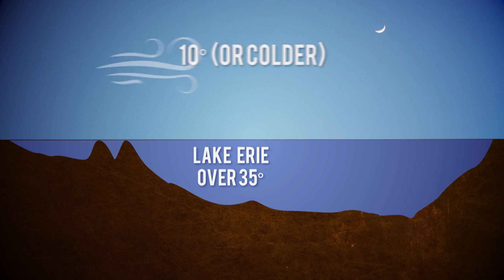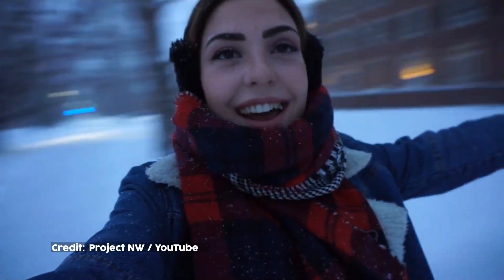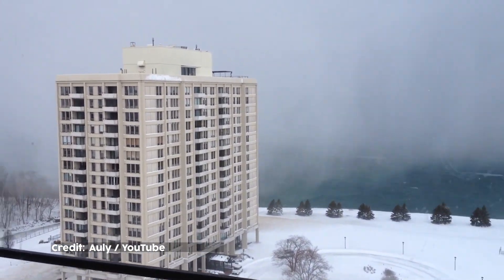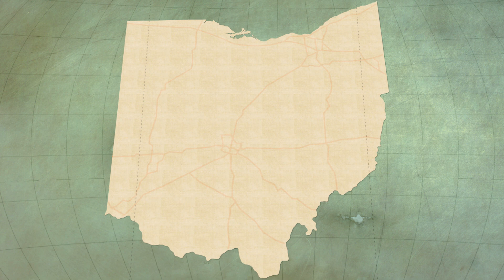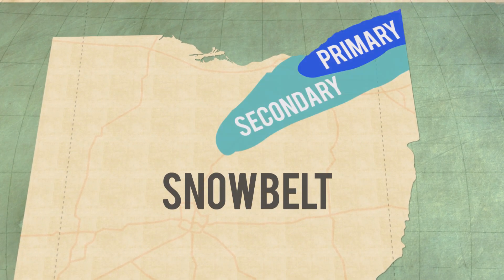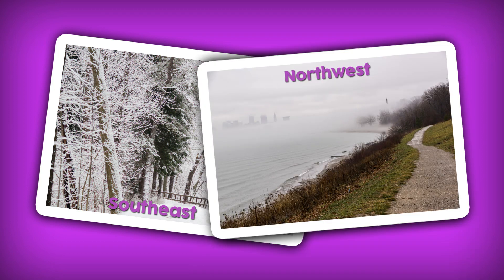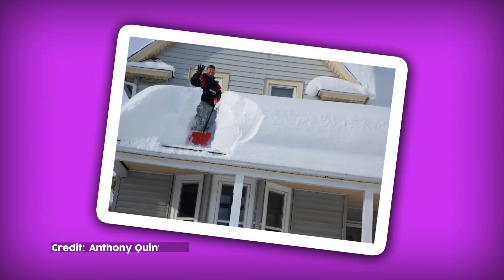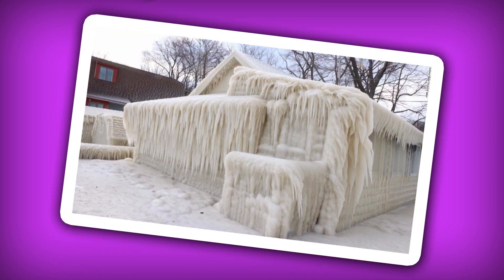Lake Effect Snow | Spot on Science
Why does it seem like some schools in Ohio have all the luck when it comes to getting snow days? Turns out it's all about that lake effect snow. Margaret explains the phenomenon.
READ THE SCRIPT:
[Margaret] Ever wonder why some schools in Ohio seem to get more snow days than others? Turns out Old Man Winter serves a bigger helping of the frosty flakes to areas in the northeast corner of the state.

We call it lake effect snow, and its recipe was just two ingredients, a warm lake, and cold air.
The lake needs to be somewhere over 35 degrees, and the air needs to be around 10 degrees, or cooler.

When the cold air from the north and west moves across the lake, it catches water vapor rising off the lake, and turns it into clouds, piles of snow, and maybe a snow day or two, for some lucky kids.

Sometimes, the lake effect snow is so powerful and sudden it can look like a wall of clouds moving in. So yeah, the lake makes those of us living nearby keep our shovels close.

These areas of Ohio that are snowier than others have a unique name, the Snowbelt. Ohio has a primary and secondary Snowbelt centered around the northeastern part of the state.

What's impressive about lake effect snow is that one part of a county can get pummeled with snow, while a neighboring community only a few miles away gets barely a snowflake.

Here in Cleveland, we see it all the time. The southeast side of the city is a winter wonderland, while the northwest side gets only a dusting. Lake effect snow is also responsible for some of the most fantastic winter weather nightmares, like this house disguised as a snow mound, or this house turned into an igloo encased by ice on the shores of Lake Ontario.

So if you get a hefty helping of Old Man Winter's lake effect entree, be sure to add lots of salt, rock salt, that is.